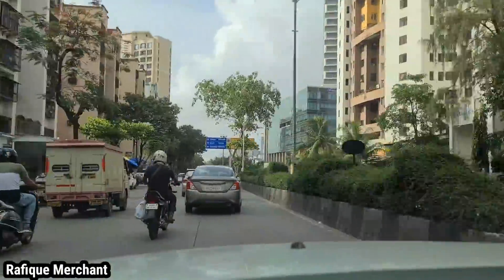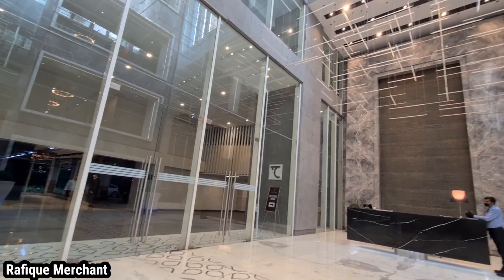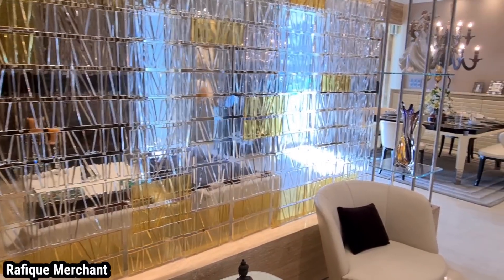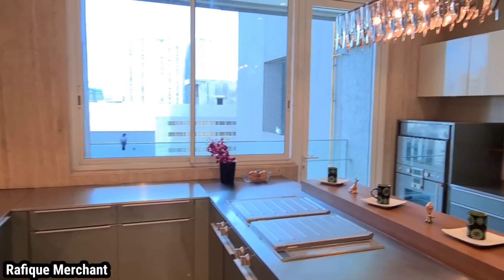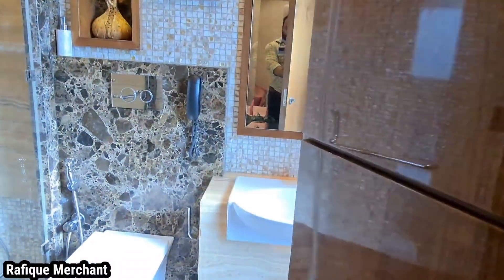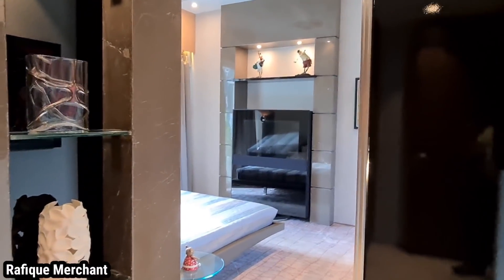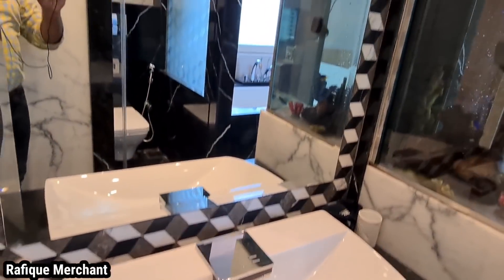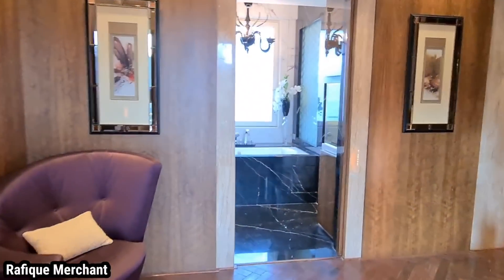17 CRORE, Gorgeous 4.5BHK WINDSOR GRANDE RESIDENCES, OSHIWARA, ANDHERI WEST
3050 CARPET.. 4.5BHK..